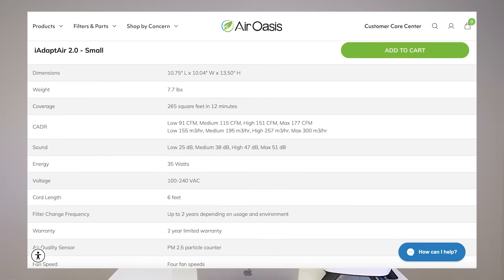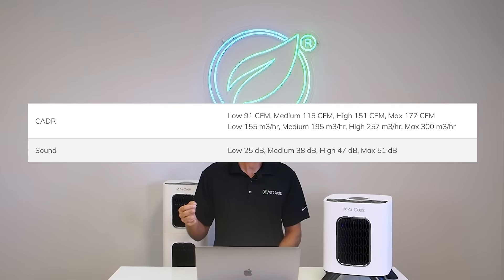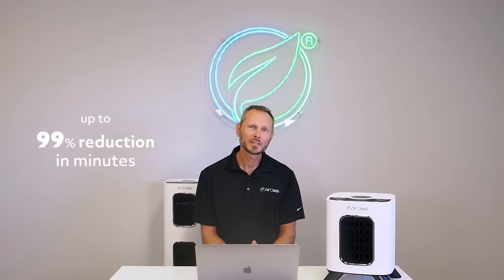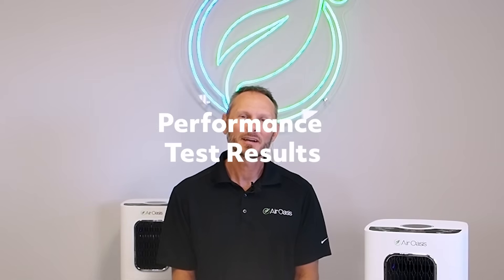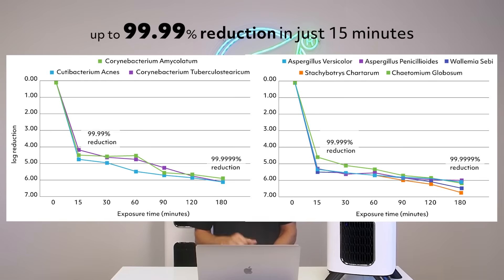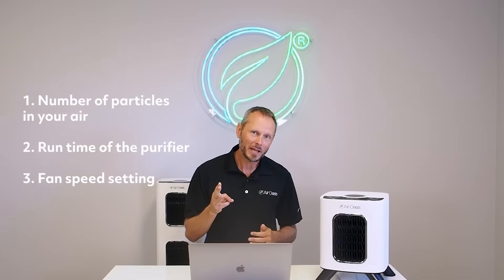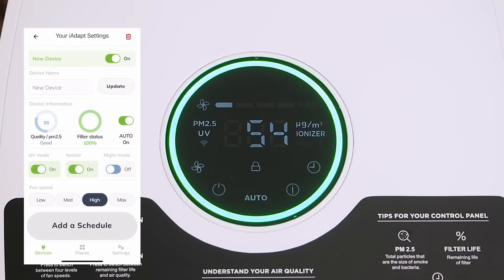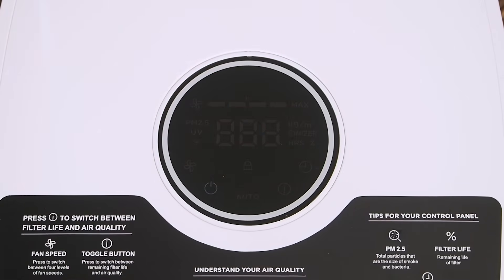How to Choose the Perfect Air Purifier: iAdaptAir 2.0 Guide | Air Oasis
Welcome to the ultimate guide on selecting the perfect air purifier! In this video, we’ll focus on the iAdaptAir 2.0 by Air Oasis, designed to help you love the air you breathe. 🌬️✨

What You'll Learn:
Room Size & Air Exchanges: Discover how to determine the right air purifier size for your space and understand why most experts recommend 4 to 5 air exchanges per hour.

Understanding CADR Ratings: Learn how to use the Clean Air Delivery Rate (CADR) to choose a unit that operates quietly while ensuring optimal air quality.

Filtration Technologies: Dive deep into the advanced filtration technologies used in the iAdaptAir 2.0, including:

H13 HEPA: Captures 99.97% of particles.
Carbon Filters: Effective against odors and VOCs.
Silver Ion Filters: Combat microbial growth.
UVC LEDs: Kill airborne pathogens.
Bi-Polar Ionization: Enhance air purification.
Performance Backed by Science: We’ll showcase third-party lab results demonstrating the effectiveness of the iAdaptAir 2.0 against mold, bacteria, and even viruses like H1N1.

Features Overview: Get to know the smart features, including:

IAQ sensor with color ring and numerical readout
Remaining filter life indicator
Timer and scheduler in the app
Night mode and auto mode
Four adjustable fan speeds
Cost of Ownership: Understand the long-term value and maintenance of your air purifier.

Why Choose iAdaptAir 2.0?
With its quiet operation—quieter than a whisper—and complete sealing, the iAdaptAir 2.0 is engineered for safety and efficiency, adhering to UL standards. Plus, it produces no ozone or ultra-fine particles, ensuring a clean environment for you and your loved ones.